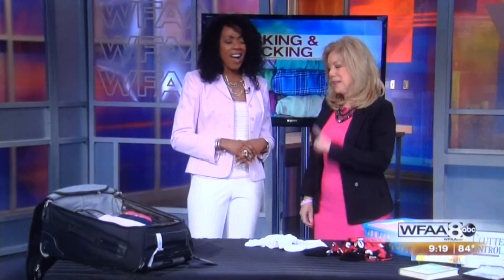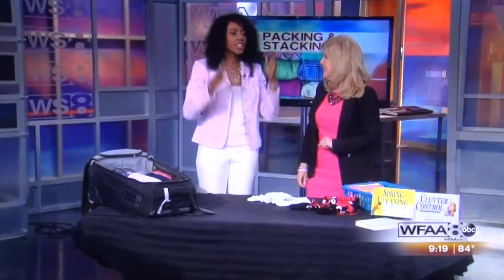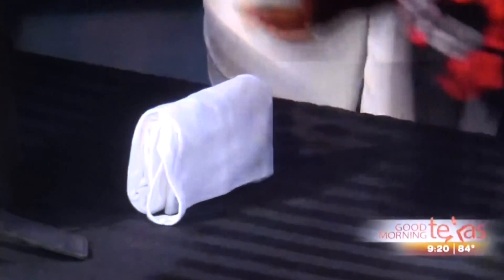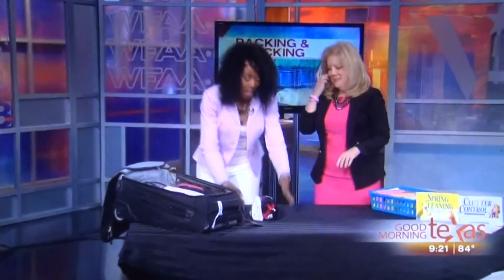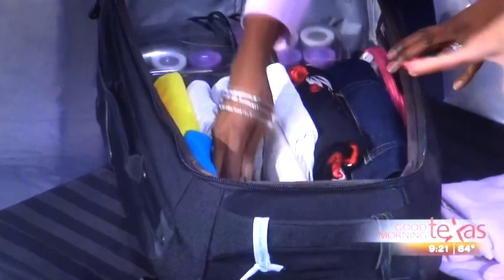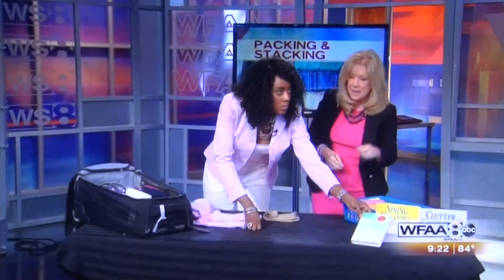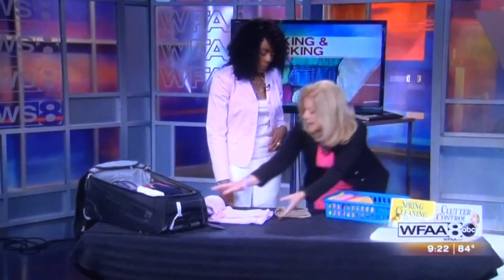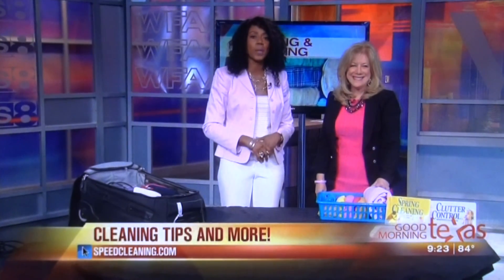Debbie Sardone Packing & Stacking live on ABC | June 2016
Cleaning For A Reason is a nonprofit organization that serves all across the United States and Canada. Our mission is to give the gift of free house cleaning to women undergoing treatment for any type of cancer.